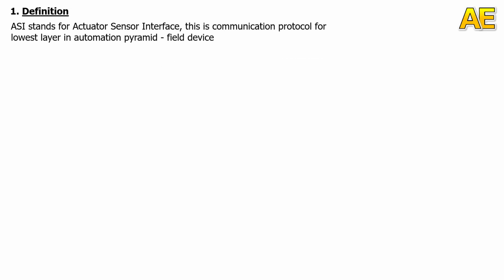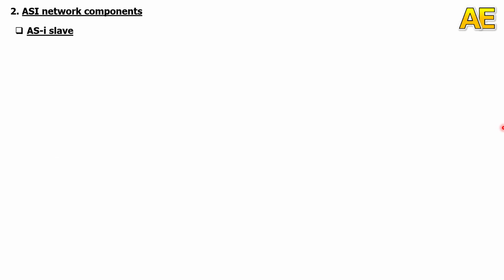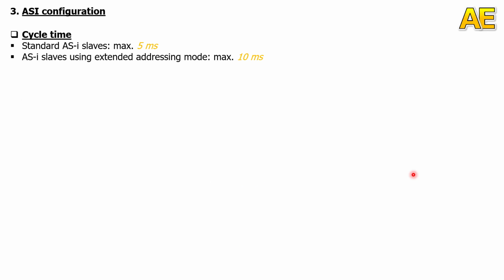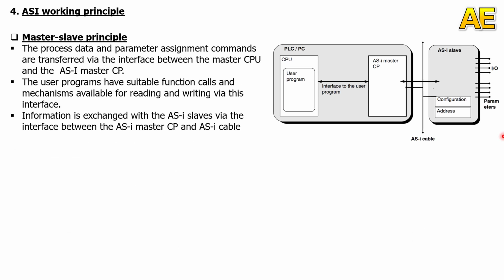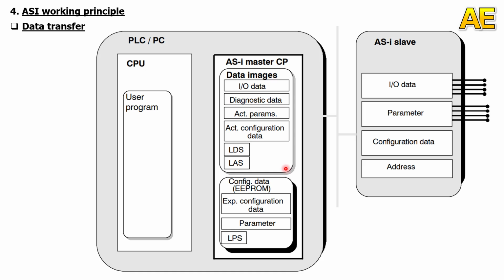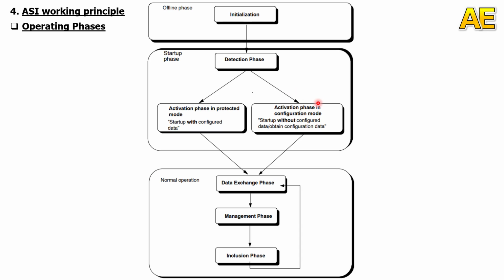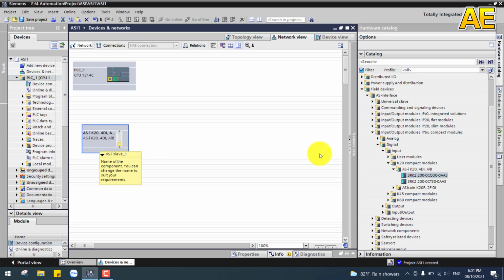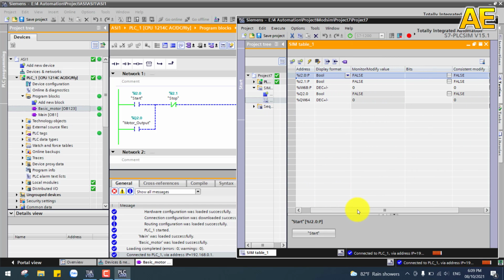AS - Interface Introduction And Basic Programming With PLC S7 - 1200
In this video, i introduce about AS-interface a industrial communication protocol, include:
- Definition
- Network components
- Configuration
- Working principle
- Basic programming with PLC S7 1200